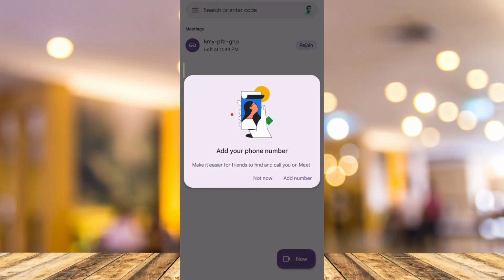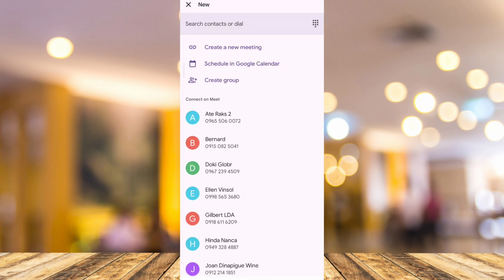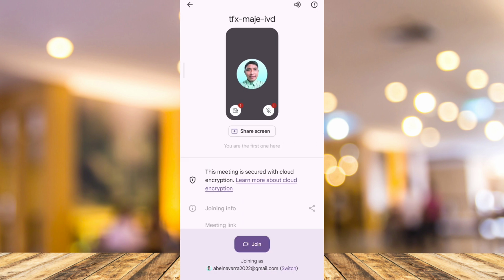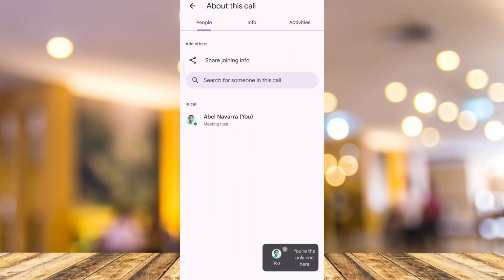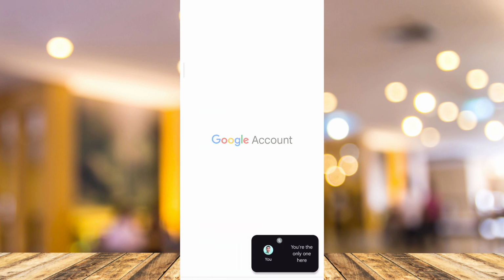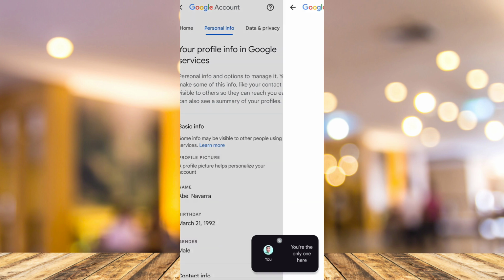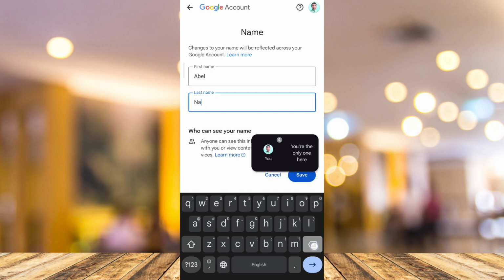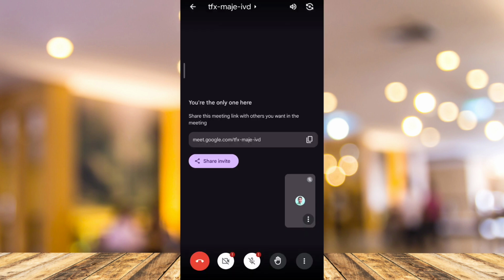How To Change Name In Google Meet Mobile (2024 Tutorial)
How To Change Name In Google Meet (2024 Tutorial).
In this video I'll show you how to change your name on Google Meet. The method is very simple and clearly described in the video. Follow all of the steps & you will know how to change your name on Google meet!